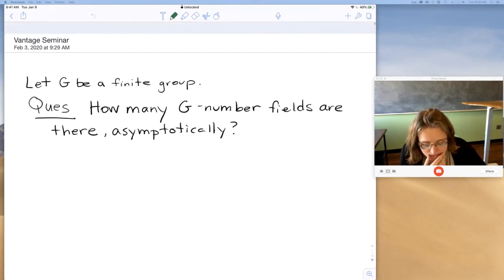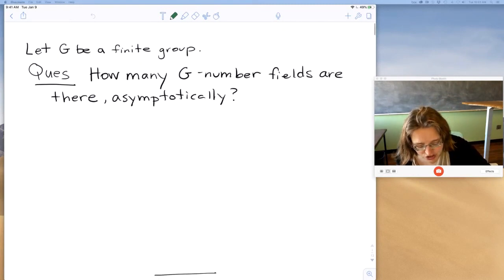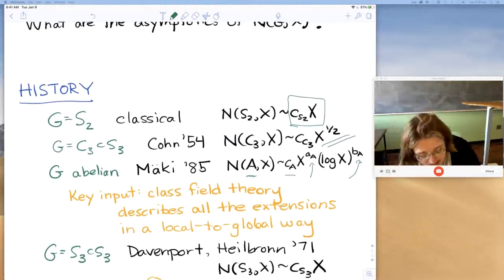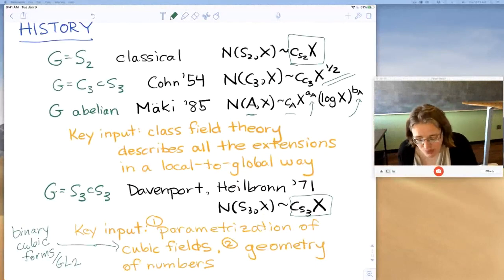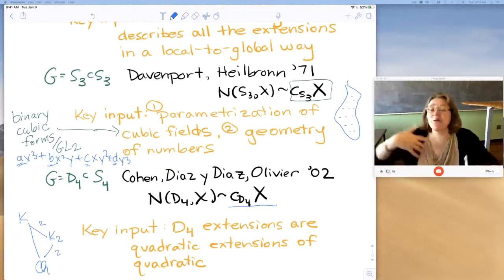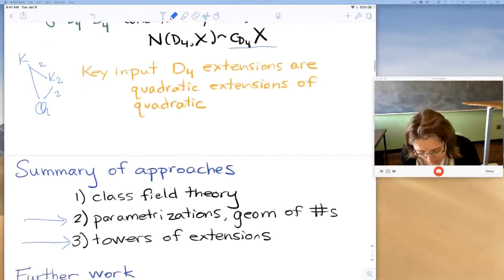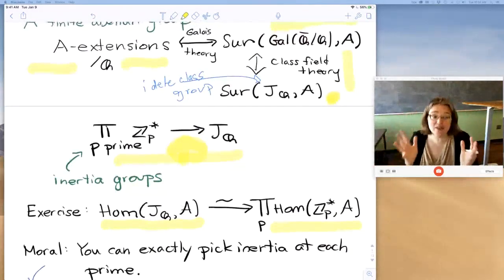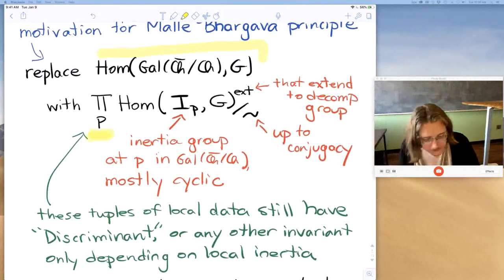Melanie Matchett Wood, Conjectures from number field counting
VaNTAGe seminar on February 4, 2020.
Closed captions provided by Andrew Sutherland.